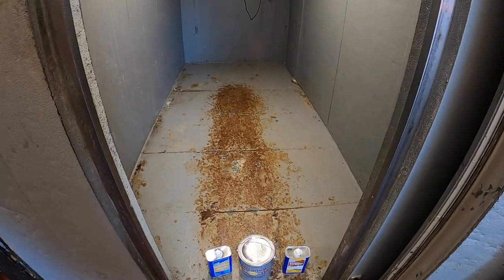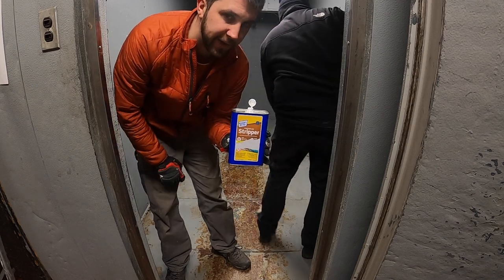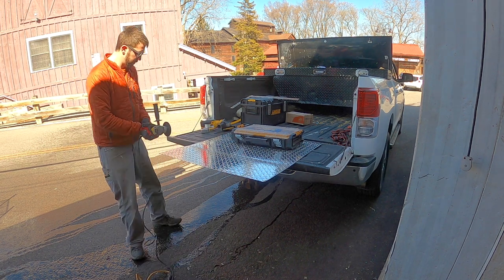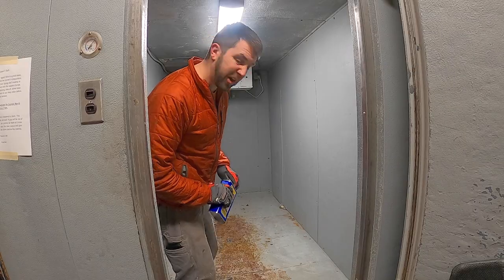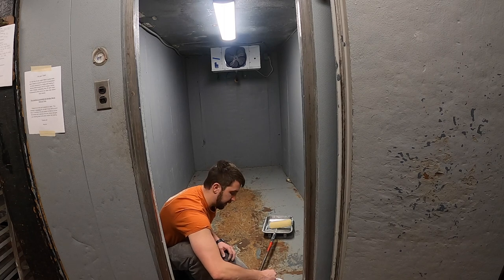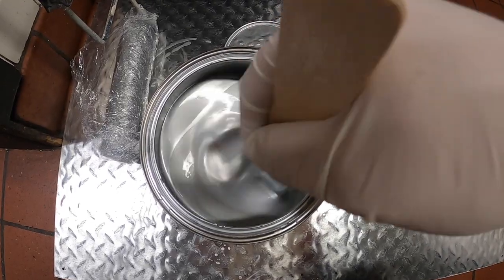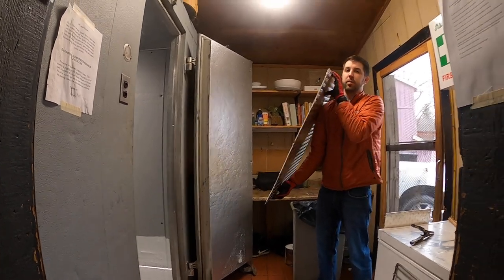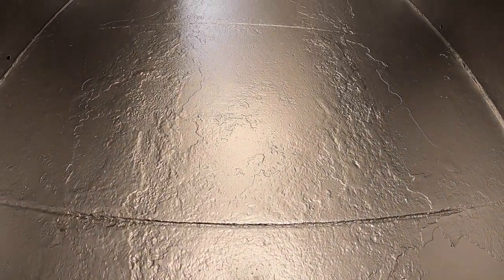REPAIRING RESTAURANT WALK IN COOLER FLOOR WITH RUST-OLEUM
This was a cheap fix for our walk in cooler rusting. This is only temporary as eventually we will need to replace insulation and floor with stainless steel panels eventually. Our walk in cooler was rusting and had been painted many times so it will take some scraping and prepping!